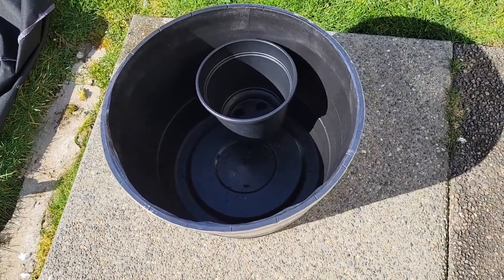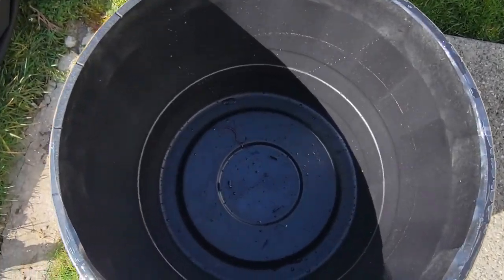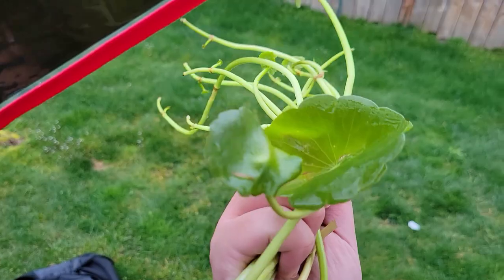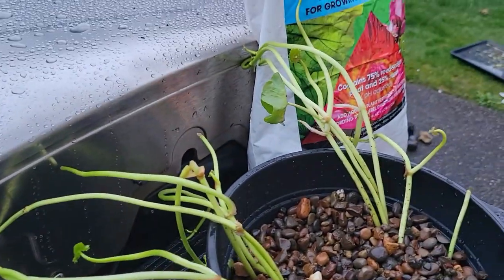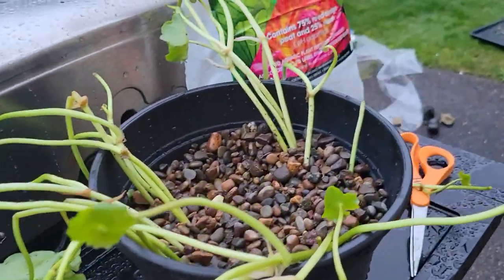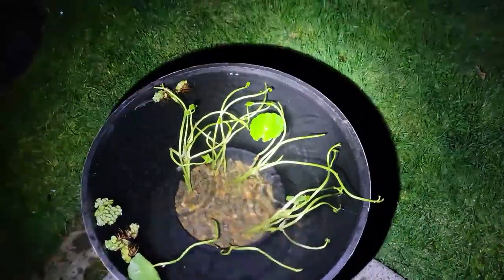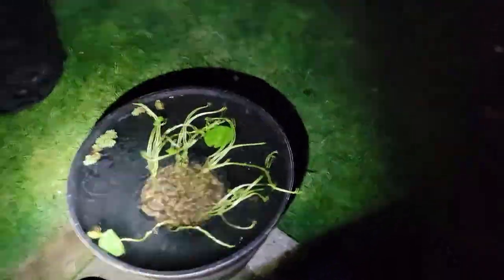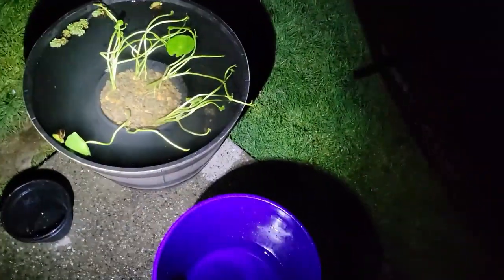How To: DIY $61 Patio Pond for Japanese Rice Fish! (Can be used for other fish as well)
Today I'm showing off a super easy patio pond you can setup for just $61 that works as a great breeding setup, aesthetic garden addition, etc.

Links to products:
-Wine Barrel Replica
-Self Water Planter
-Pea Gravel
-Dr.Tim's Ammonia in a bottle

Chapters:
0:00 Intro + Patio Pond and Planter
2:53 Plants + What Soil I went with
5:44 How to/I planted the plants
8:02 Filled up and an overview + a little hiccup
10:38 How much the build cost in total (Separate items listed)
11:52 Adding Fritz Zyme 7 + Dr.Tim's Ammonia in a Bottle
14:05 What I'm going to be adding in here (Incredibly Rare Fish, possibly some of the only to be kept in the US)